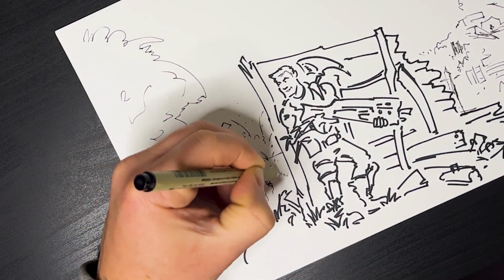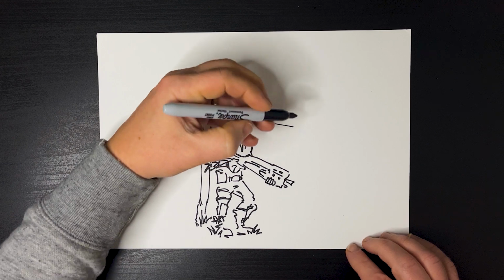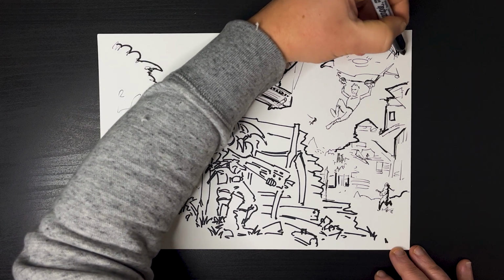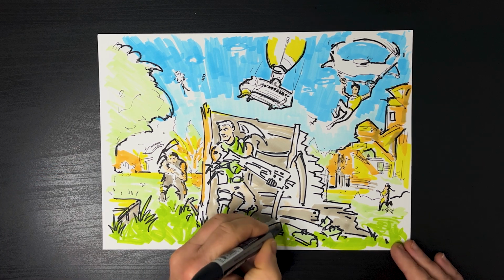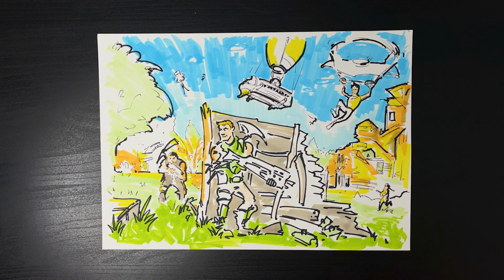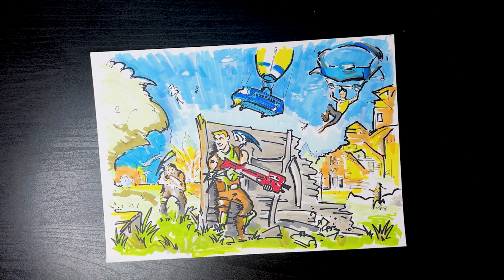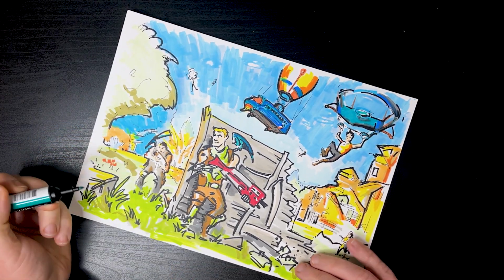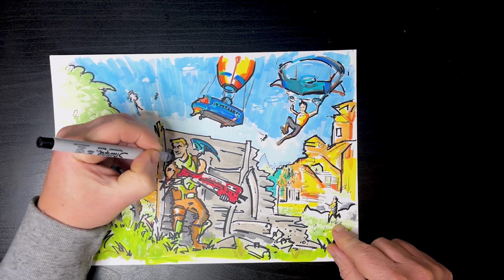Drawing the Fortnite OG Background!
Watch me draw the the Fortnite OG Background! This is a fun draw along, with only paper and pens required to draw the crazy characters found in the latest Chapter.

I use Sharpies and Pro Markers to draw and colour these scenes and characters, and use traditional cartridge paper, which works really well and makes the colors POP! 🎨

Let me know who else to draw in the comments section, it really helps!